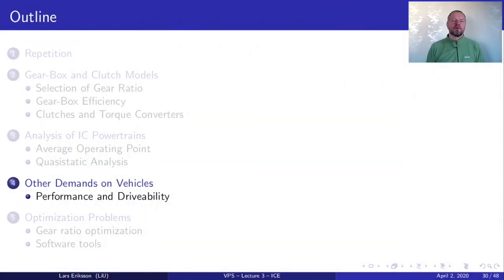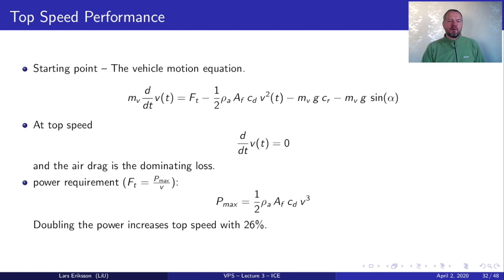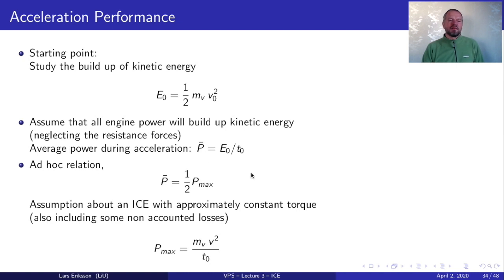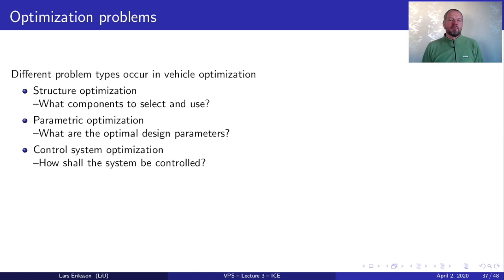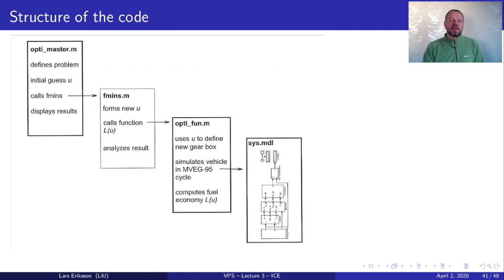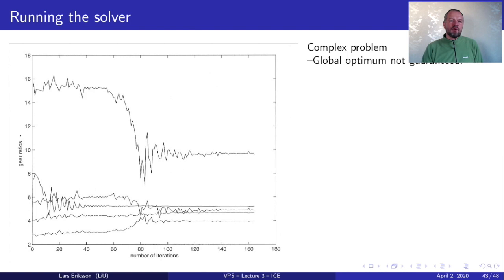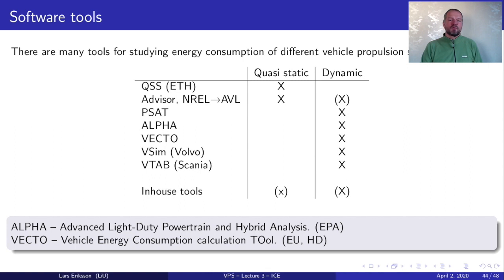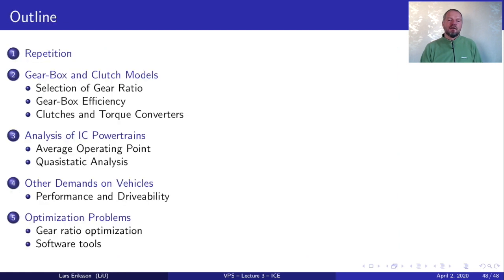TSFS03 - Vehicle Propulsion System - Lecture 3b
This is the second half of the third lecture in the course TSFS03, Vehicle Propulsion System that I am teaching at Linköping University. The video is a combined audio and video recording that accompanies the lecture slides that I use in teaching. I am using the YouTube platform to enable students to get easy access to the lectures. This is the first lecture series that I have prepared in this format and I am in a steep learning curve. The course couples to hand in assignments at the university.